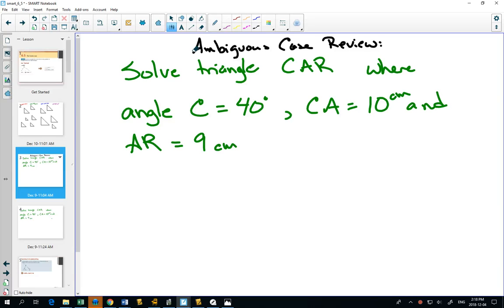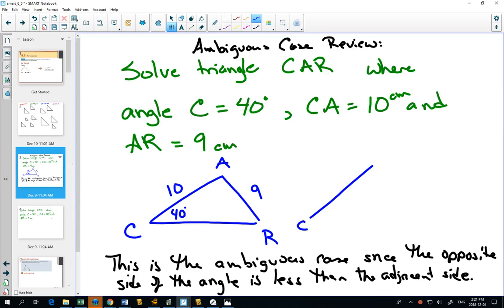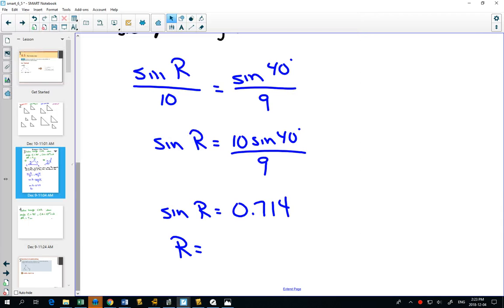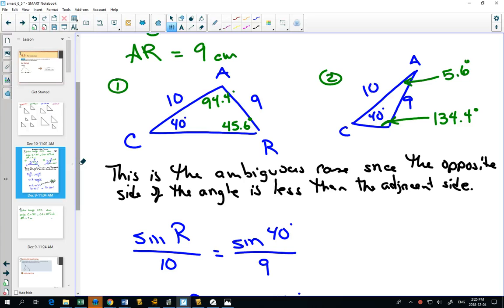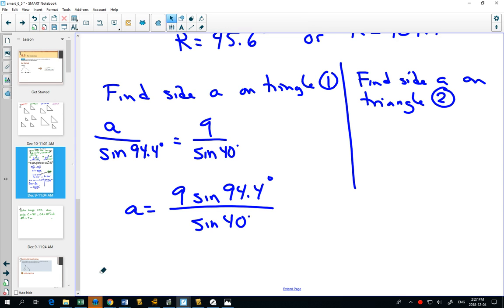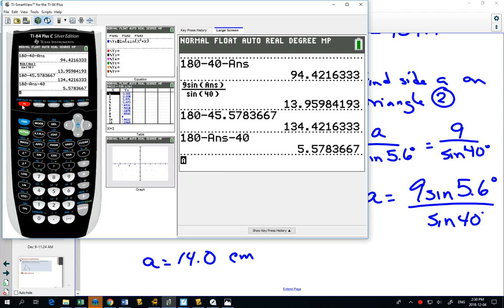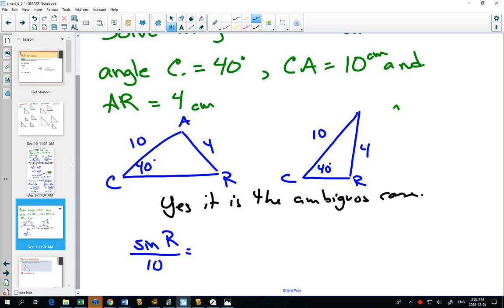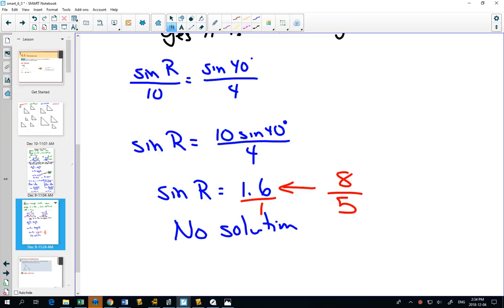30SP Solving Ambiguous Case and Sine Law